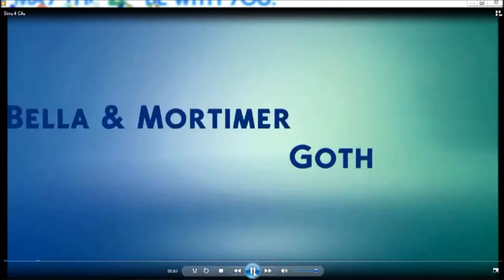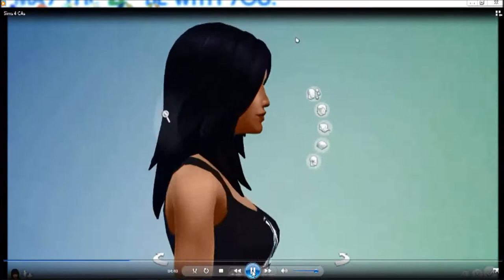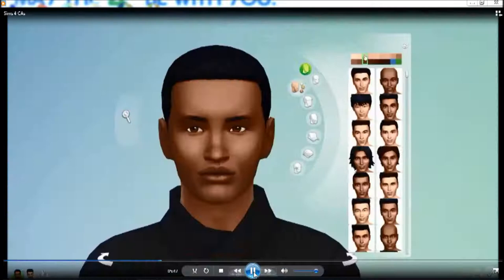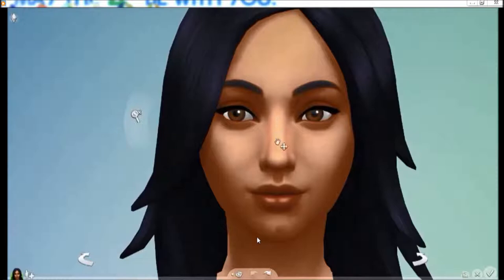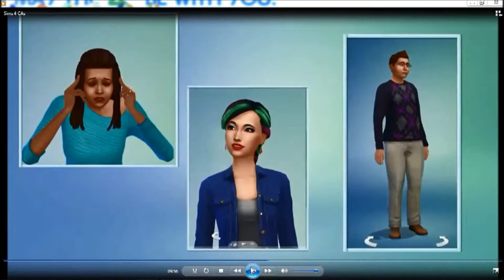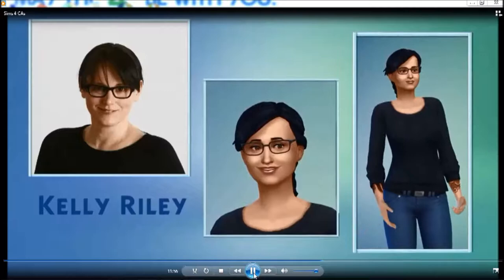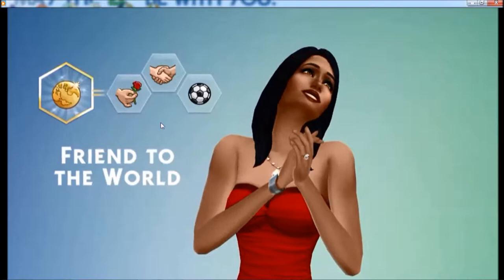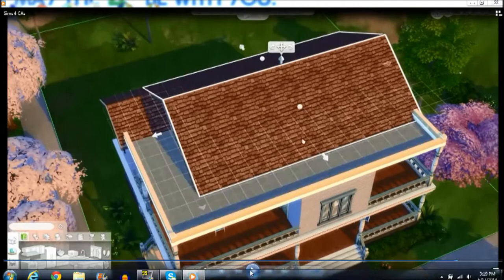The Sims 4 CAS Trailer Analysis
I give an as in-depth as possible analysis of the Sims 4 trailer that feature Create-A-Sim